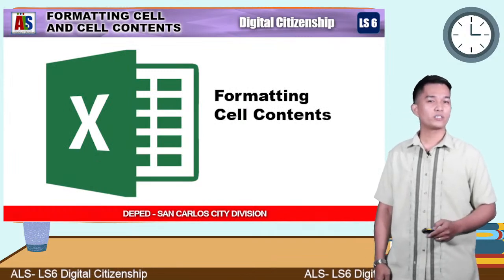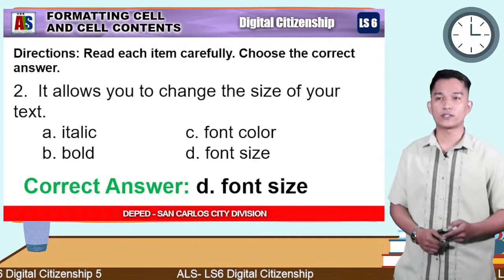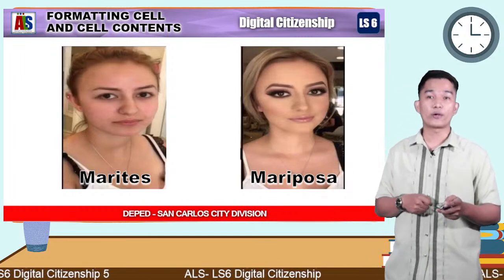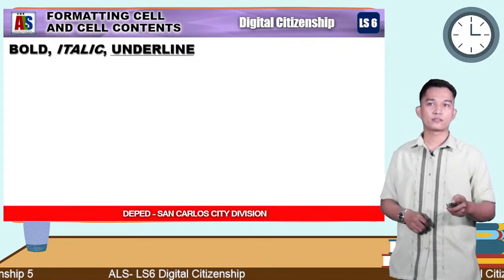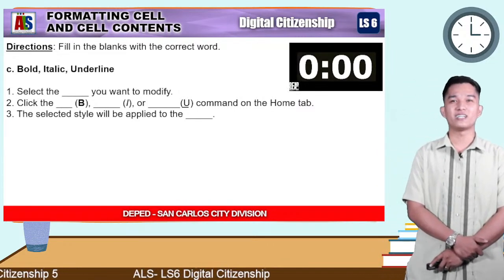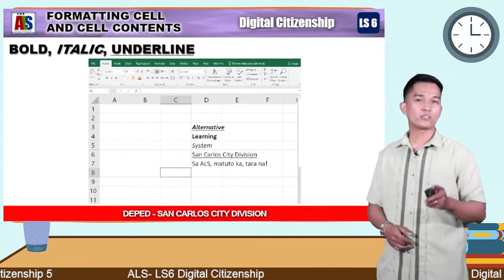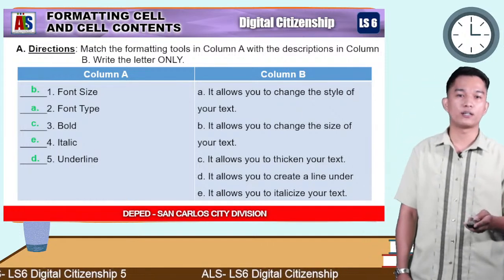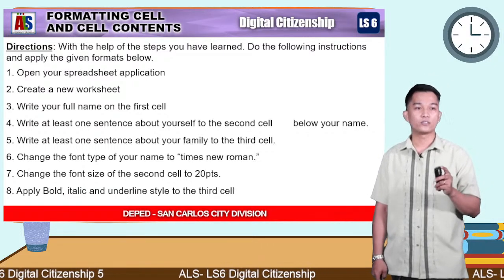CCN Live Broadcast | ALS- LS6 Digital Citizenship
Robin Jane A. Rosario